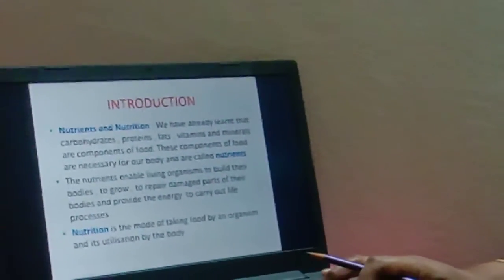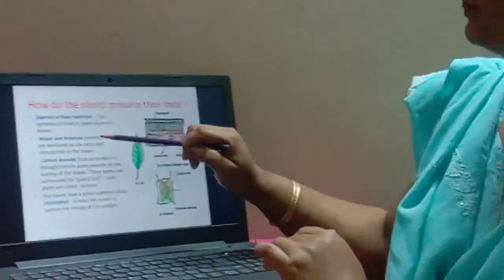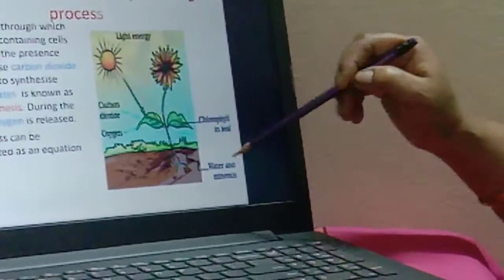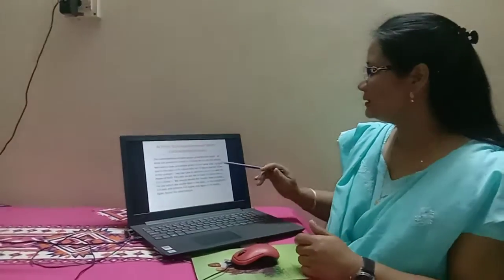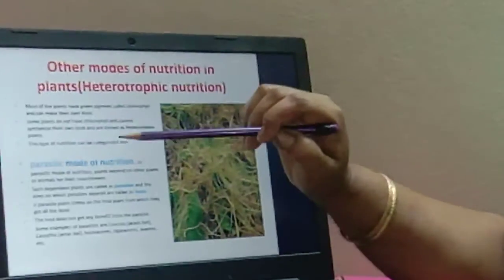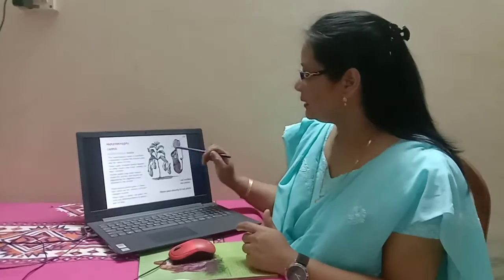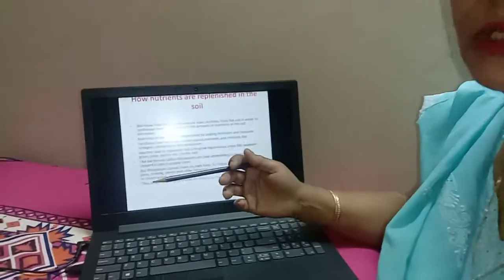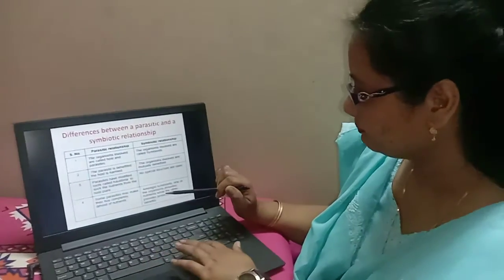Kabita Handique Class VII Science Chapter I KV Mohanbari